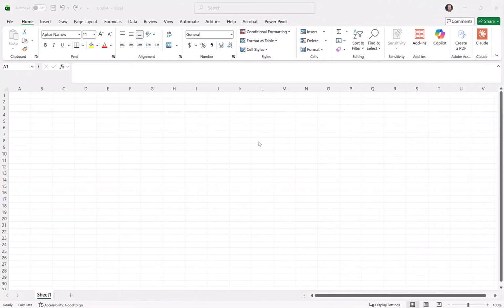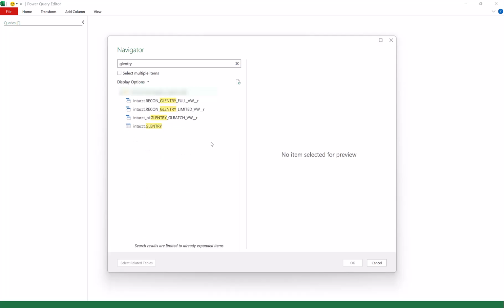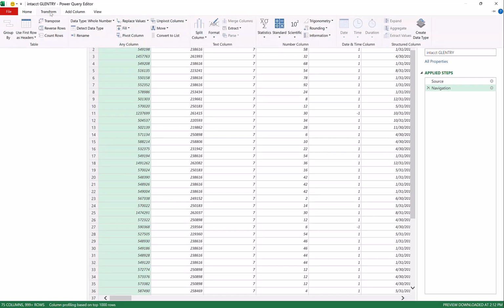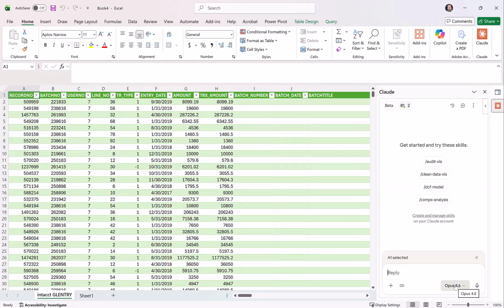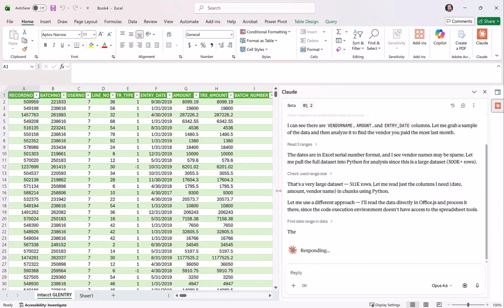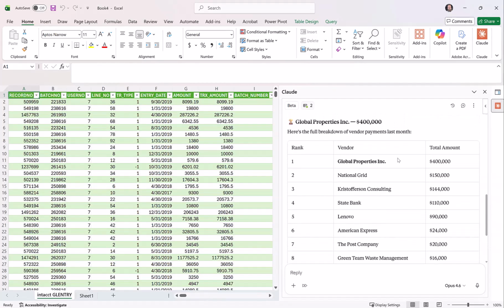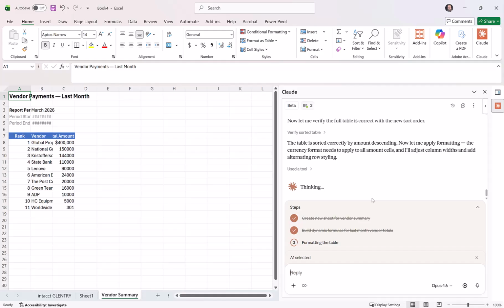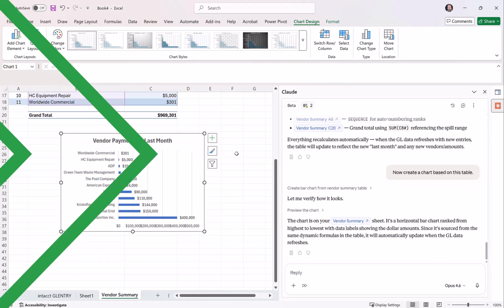Connect Sage Intacct to excel with Claude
In this demo, learn how to connect your Sage Intacct data to Microsoft Excel using Power Query, and then take it further with Claude AI for rapid, advanced analysis.

See how you can move beyond manual reporting—quickly answer complex questions, generate dynamic tables, and even create charts automatically, all within Excel.

This walkthrough covers connecting to your data, preparing it for analysis, and using AI to uncover insights in minutes instead of hours.